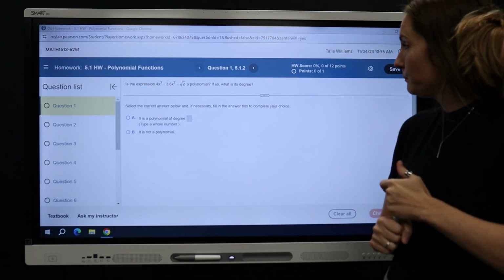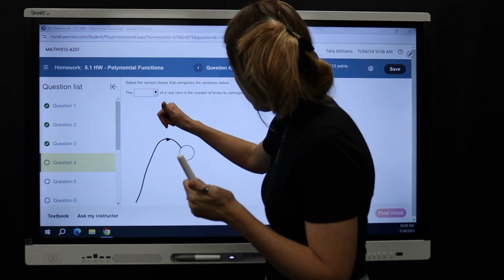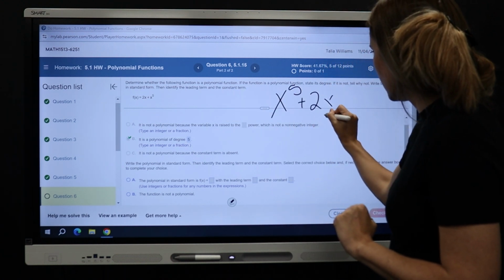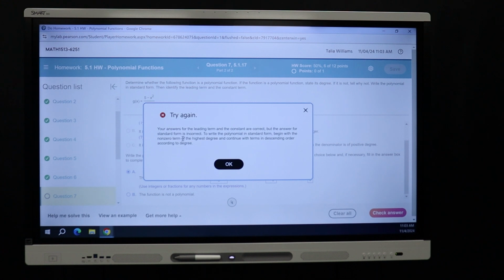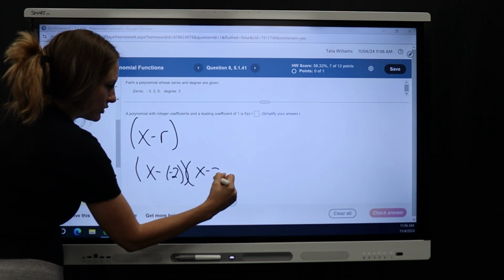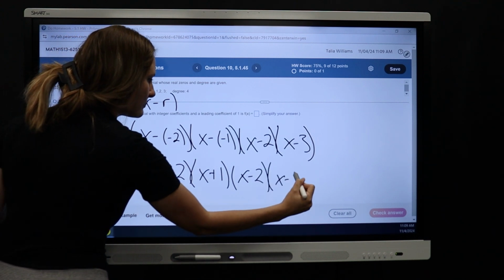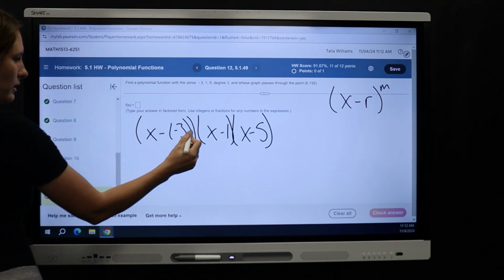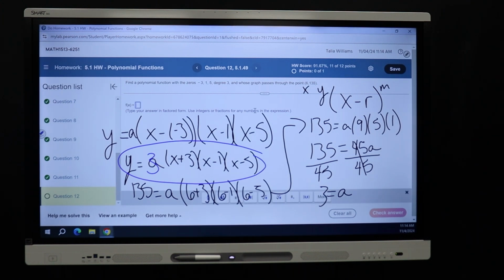5.1 Polynomial Functions